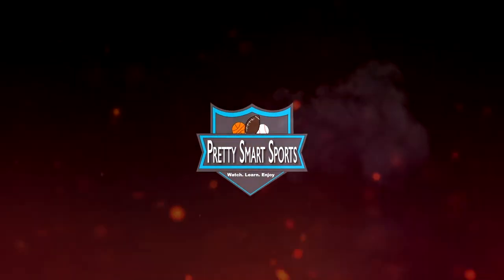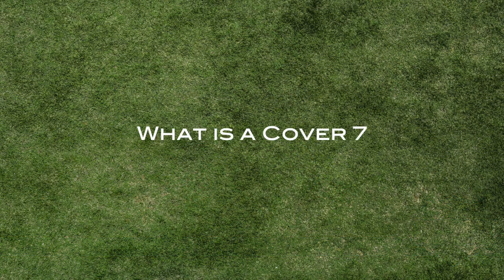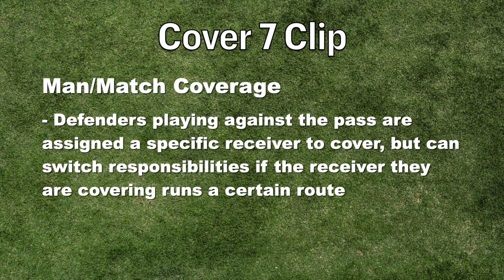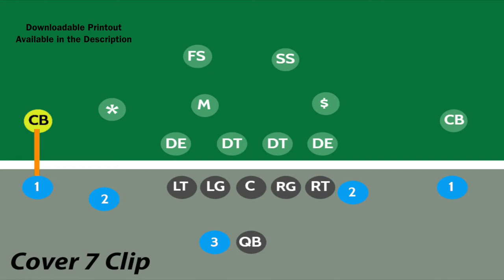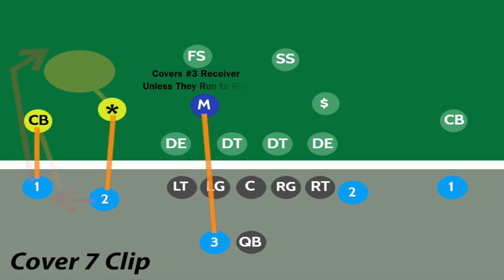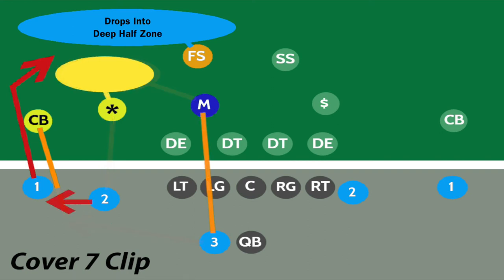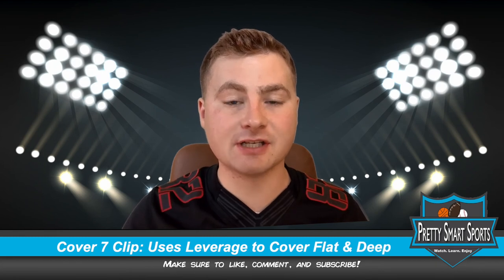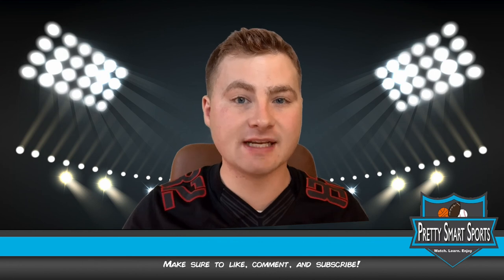Football: What is Cover 7 Clip Coverage?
There are many different Defensive Coverages that football teams will use to try to slow down the opposing offense.  We are going to go over some of the basic ones that you can expect to see on the field.  In this video we will cover a Clip Coverage in Cover 7.

We will cover what Cover 7 Clip looks like and what it involves.